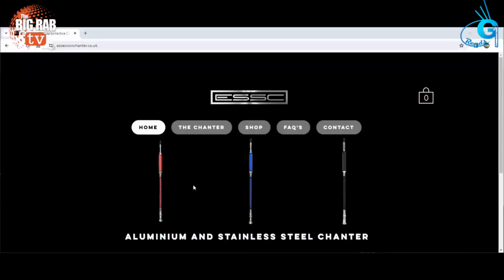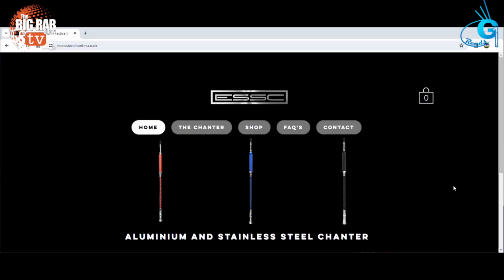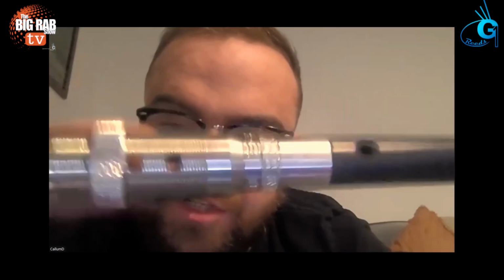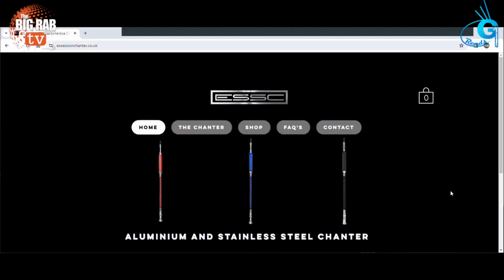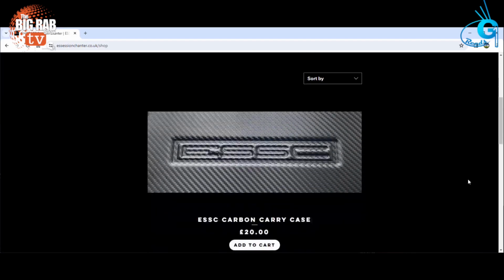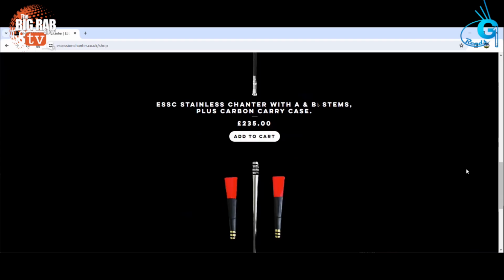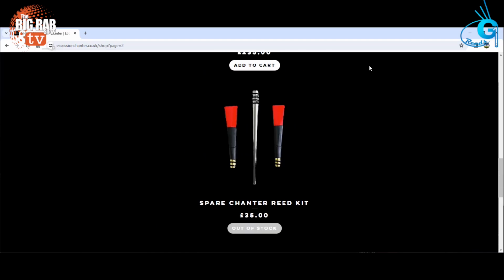Callum Douglas - ES Session Chanters - Big Rab Show Podcast 2024